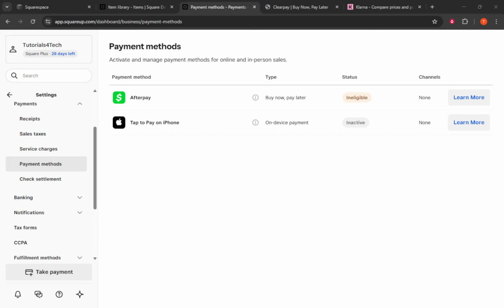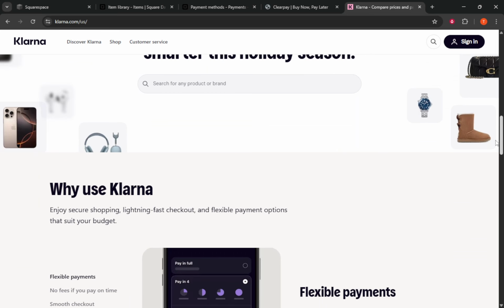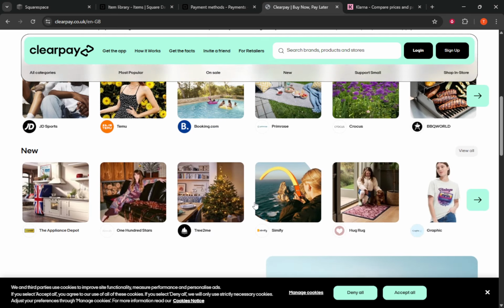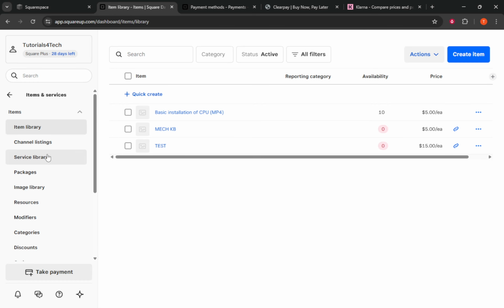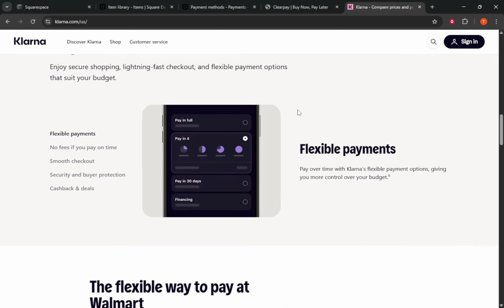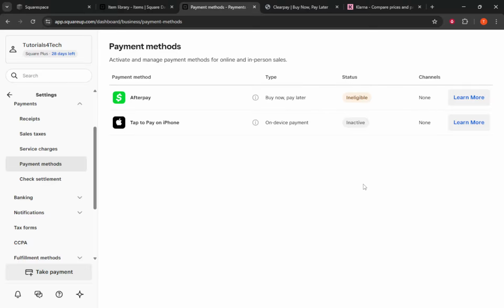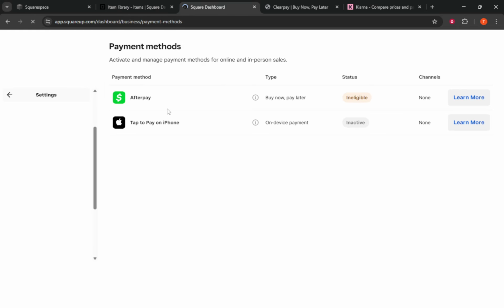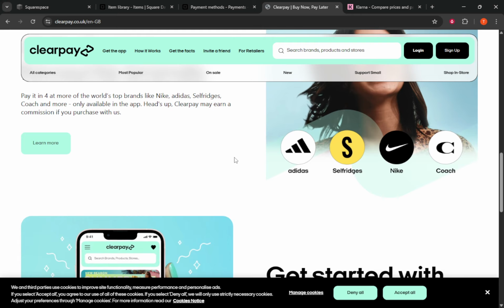How to Add Klarna to Square [2026 Full Guide]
How to Add Klarna to Square

This is a guide on how to facilitate Klarna payments within the Square ecosystem.

We walk you through creating a 'Custom Payment Type' (or 'Other Payment Type') in your Square Point of Sale (POS) settings. This allows you to manually record transactions where the customer pays you directly via the Klarna app, ensuring your daily sales reporting and inventory tracking remain accurate.

Technical Specs:

Software: Square Point of Sale (POS) & Square Dashboard

Feature: Custom Payment Types (Tenders)

Platform: iOS, Android, Web Browser